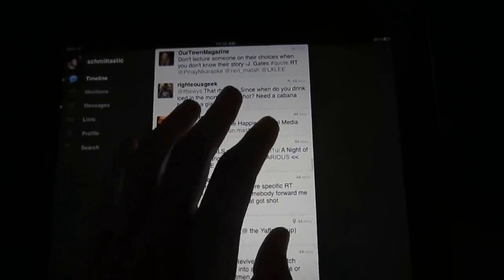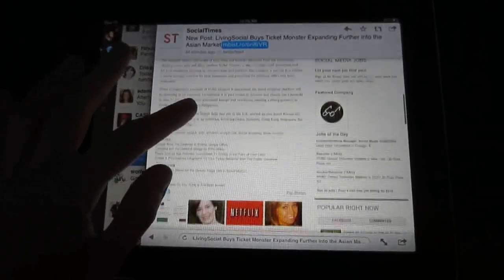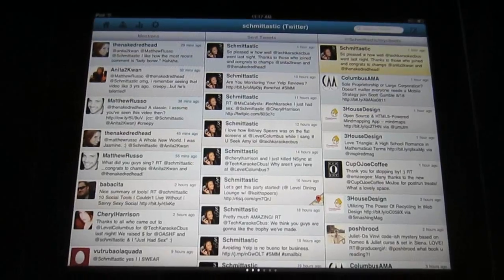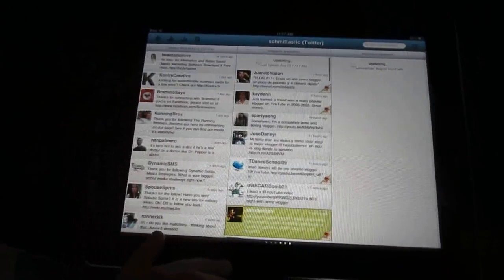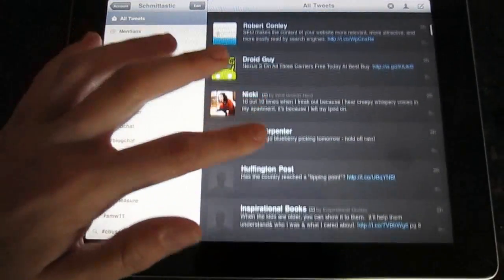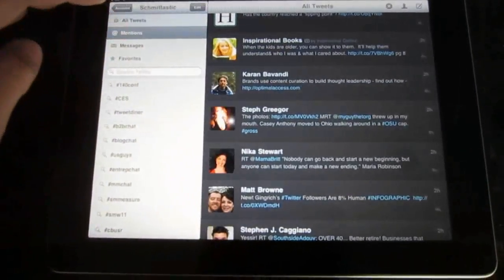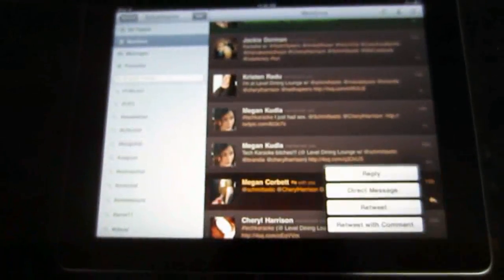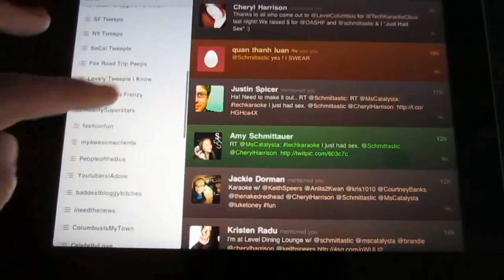Twitter Applications for the iPad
What Twitter application best suits your needs? We talk about 3 different options on this episode of Schmittastic Social Media Tips from Tweetfind.com